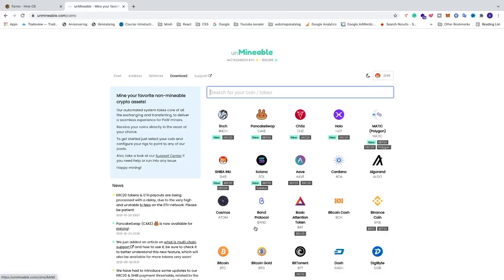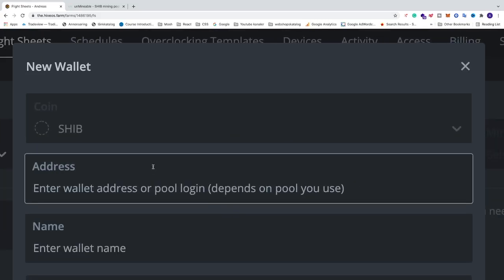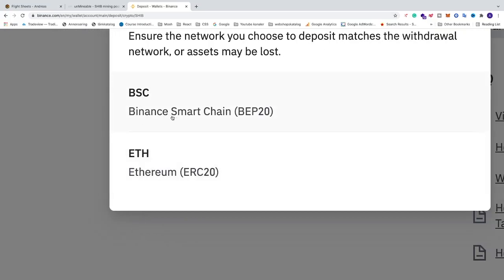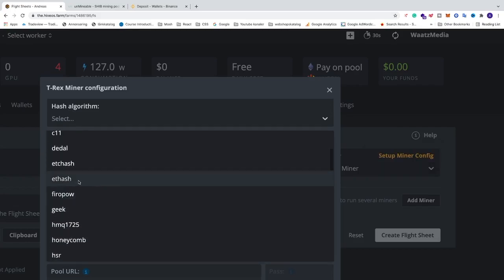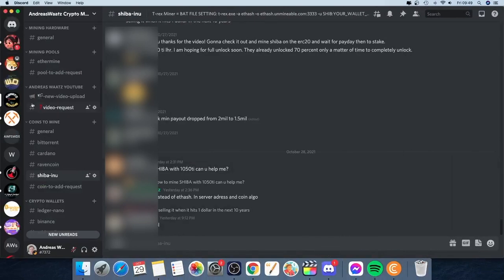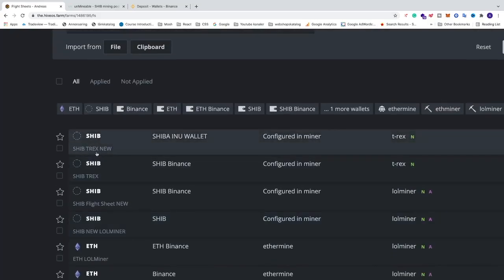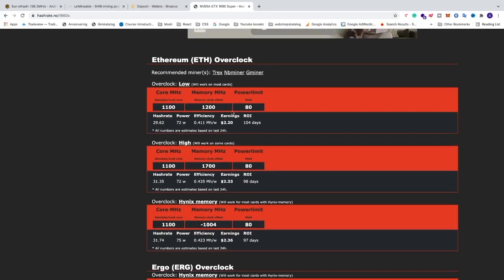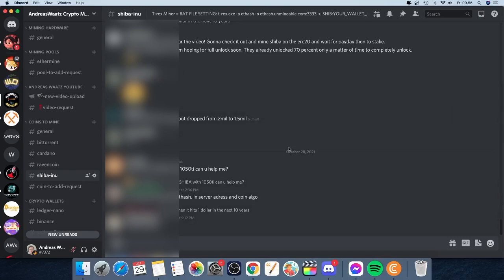How to Mine Shiba Inu Coin in HiveOS With T-Rex Miner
How to easy mine Shiba Inu Coin in HiveOS with T-Rex and Unmineable.

Get your 0.25% mining fee reduction code: xfgh-e7fp